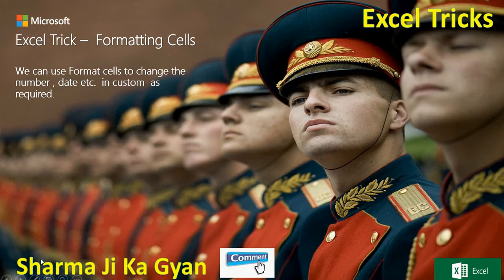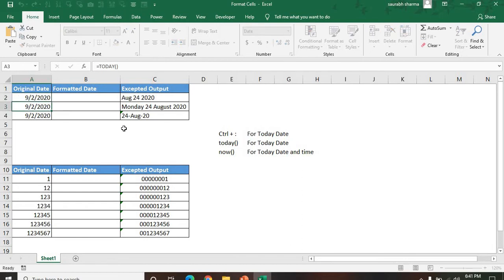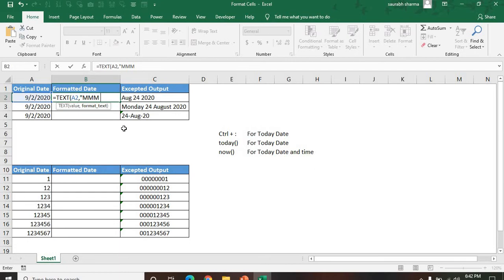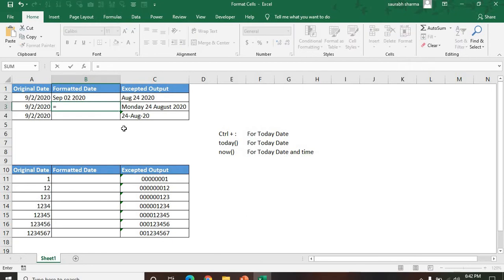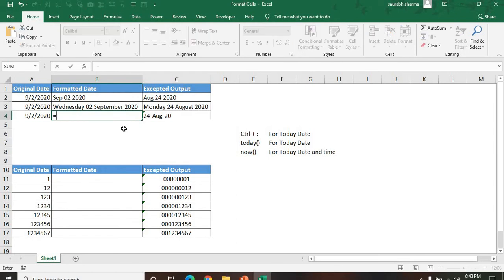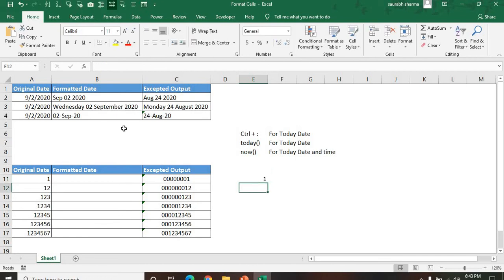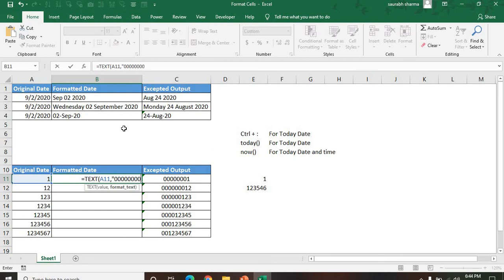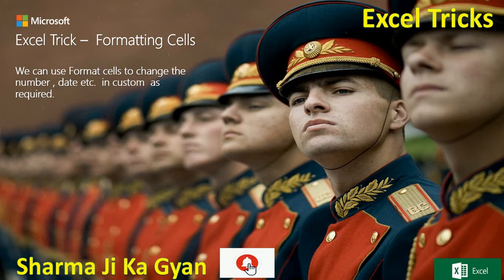How to Custom Date & Number with TEXT function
The Microsoft Excel TEXT function returns a value converted to text with a specified format. The TEXT function is a built-in function in Excel that is categorized as a String/Text Function.